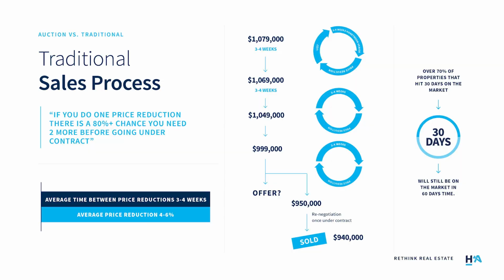Avoid the 30-Day Trap: How Days on Market and Price Reductions Impact Your Home Sale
Let's dive into the critical statistics and strategies affecting real estate pricing and days on market. Discover the key data points that indicate when a property might hit the 'point of no return' and the necessary actions after an initial price reduction to capture market attention effectively.

Ben discusses the profound impact of days on market on property perception and the percentage range for price reductions that statistically leads to a sale. This episode is rich with actionable advice, providing real estate professionals with the tools to navigate market fluctuations and optimize listing strategies for better sales outcomes.

Learn how to leverage the auction method as a superior alternative to traditional price reductions, aiming to enhance negotiation leverage and seller returns. Whether you're refining your approach to meet market demands or exploring innovative sales techniques, this episode is your guide to mastering the art of pricing in today's complex real estate landscape.

Timestamps & Key Topics:
00:00:00] - Overview of Today's Discussion on Market Statistics
[00:00:18] - Statistical Analysis of Days on Market and Price Reductions
[00:01:11] - Comparing Auction and Traditional Real Estate Processes
[00:01:54] - Importance of Time on Market and Initial Price Reductions
[00:02:33] - Discussing Leverage in Price Negotiations
[00:03:19] - Impact of Hitting 30 Days on Market
[00:04:01] - Statistics on Necessary Price Reductions for Market Attention
[00:05:31] - Trends in Price Reduction Timing Post-Covid
[00:06:05] - Correlation Between Price Reductions and Market Days
[00:07:12] - Auction Versus Traditional Selling in Achieving Better Outcomes

🔗 Related Resources Below:

🌐 For more information on Harcourts Auctions our non-distressed auction platform feel free to visit ⁠

Leave your thoughts or questions in the comments below to engage with us and our guest!